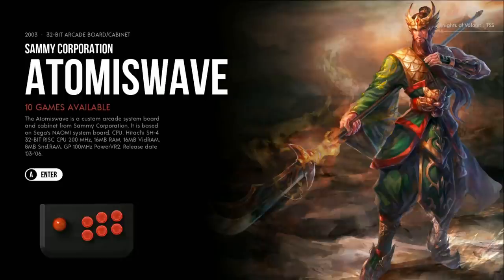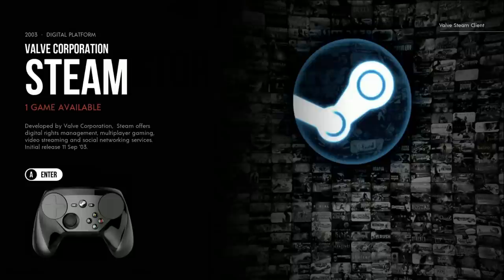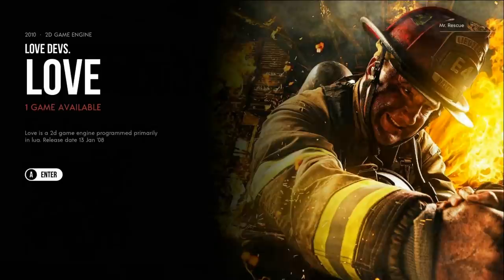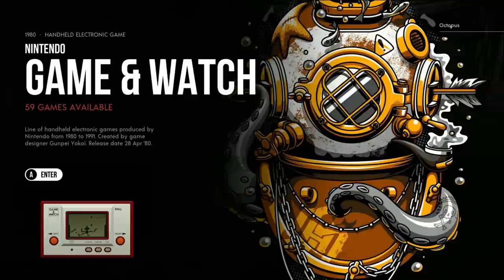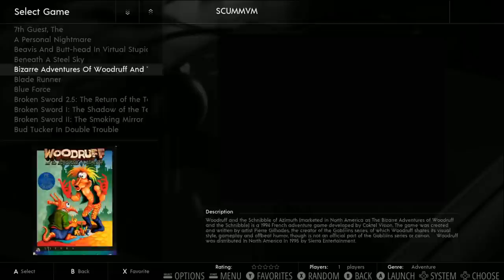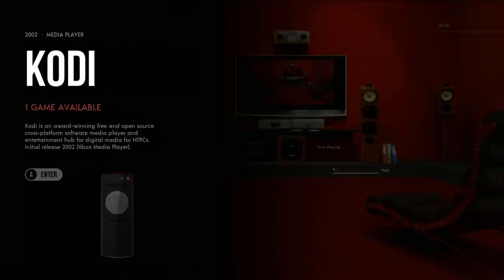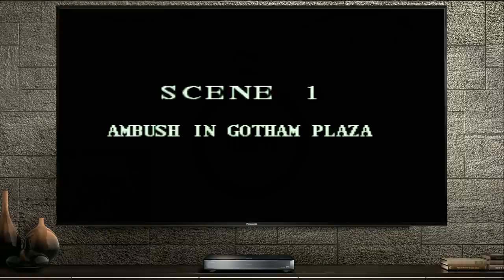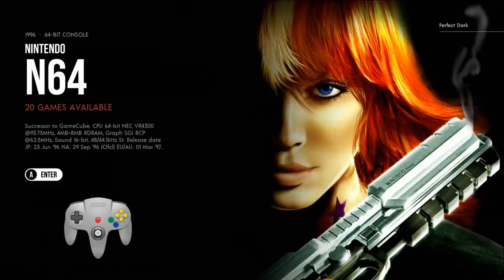The Best Raspberry Pi 4 Gaming Experience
Epic new gaming image for the raspberry pi 4. A custom hand-selected retro gaming image for the Raspberry pi 4 running Retropie. Only specific systems and games were selected for this build. Very minimalist and very clean and fast.

Image name:
2Play! Presents Rick Dangerous & Spyro The Dragon on PlayBox v2 – Updated!

What you need:
sd card
Raspberry pi 4
SN30 Pro Controller

512gb micro sd
400gb micro sd
256gb micro sd
128gb micro sd
64gb micro sd
32gb micro sd